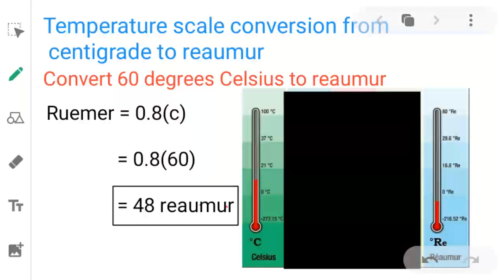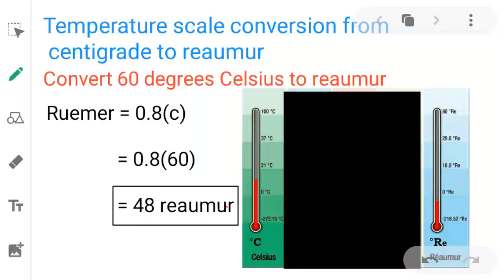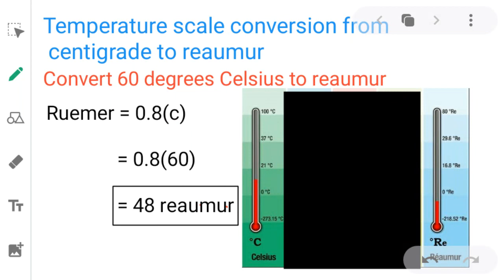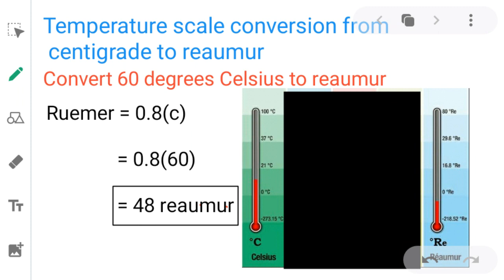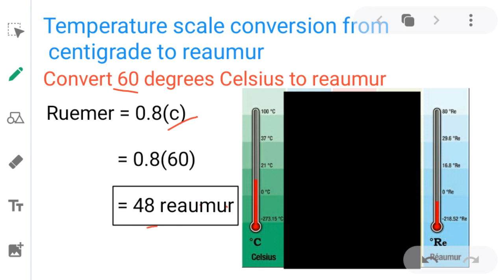Temperature scale conversion from centigrade to ruemer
There are different types of tempature scales  like celcius Reaumur Fahrenheit Kelvin. The boiling point and freezing point of water are different from scale to scale. The boiling point in Celsius is100 in Reaumur it is 80. The freezing point in celcius is 0 in Reaumur also it is 0.